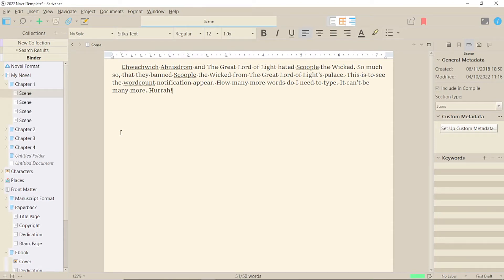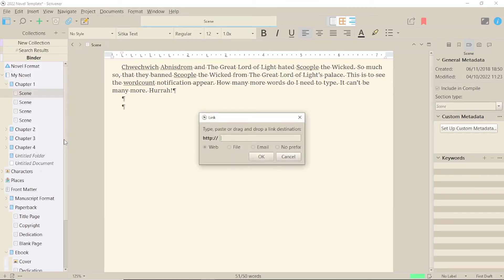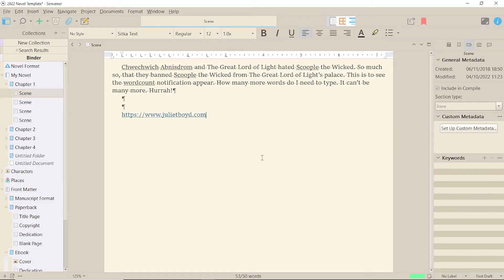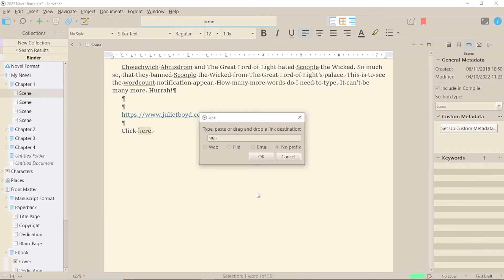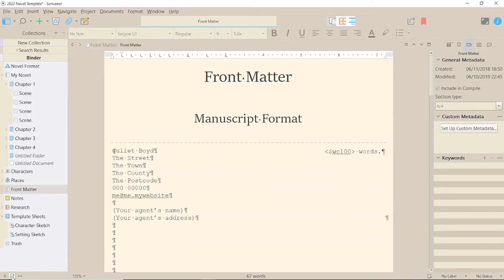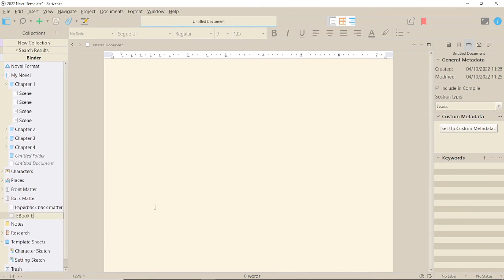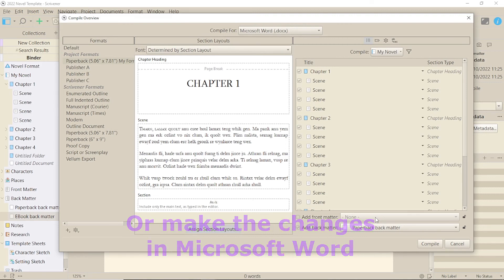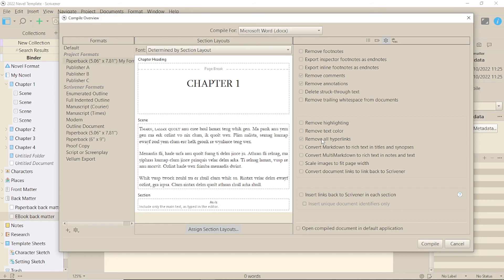Scrivener 3 for Windows: Adding Clickable Links in a Manuscript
How can you manage clickable links in your eBook, but not have them in your paperback, using Scrivener 3 for Windows.

Video Breakdown
00:00 Should I Add Clickable Links?
00:27 Adding a link
01:09 Back Matter Links
01:41 Main Text Links